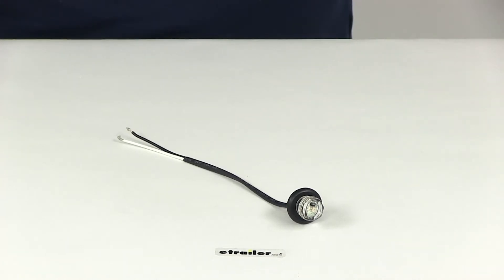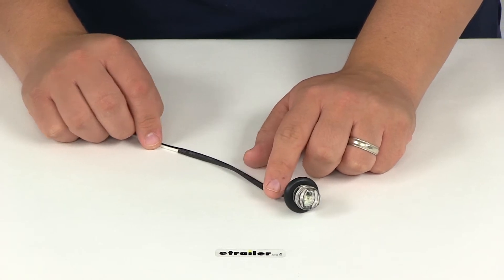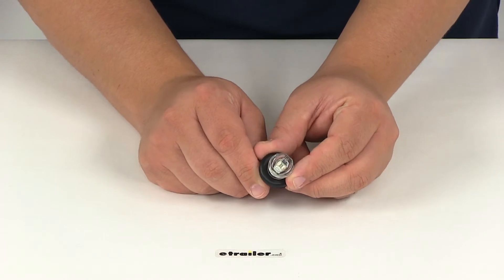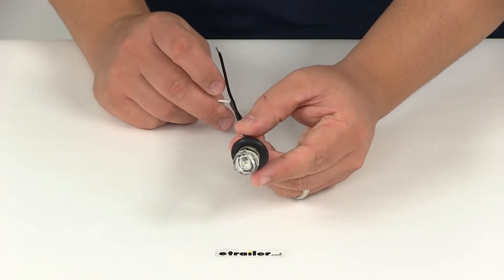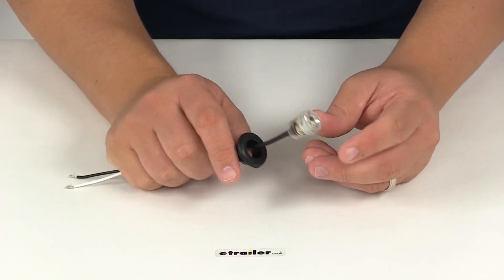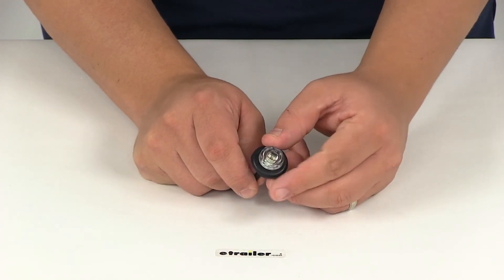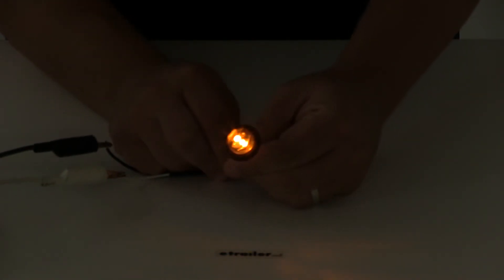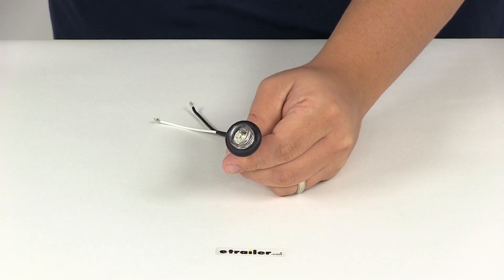etrailer | Uni-Lite LED Clearance and Side Marker Light w Grommet Review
Today we're reviewing part number MCL11CAKB from Optronics. This is a Uni-Light mini LED side marker and clearance light with a recessed grommet mount, as you can see here. So all you have to do is slide the grommet over the wire and under the light, and then push the light in and it's nice and snug. And then you push the grommet into the hole that's required for installation. The hole should be 11/16". The diameter of the part is 3/4", so it's going to be a nice, snug fit.

This is waterproof. It's sealed. And the LEDs, of course, are going to last thousands of hours longer than incandescent bulbs. Plus, you have no filaments to burn out and no bulbs to replace. You have an amber light with crystal clear lens, and a 2-wire design.

White is your ground wire. Black is your 12-volt, or lead wire. Now I'm going to connect these wires to our portable power source. We'll do the ground wire first, and then the 12-volt or lead wire. Remember that your ground wire has to be installed on a clean, unpainted metal surface.

Okay Now we're going to turn off our overhead light, and I'll show you how this shines. So as you can see, the LEDs themselves are amber, but the lens over them is clear. Okay, now we can turn on our overhead lights again. And I've disconnected these. This light is PC rated when it's mounted properly at a 45-degree angle.

Then it will serve as both a clearance and a side marker light when it is mounted at the 45-degree angle. It complies with all requirements of the Department of Transportation, and it comes with a lifetime warranty on the LED. And there you have it for part number MCL11CAKB, from Optronics, the Uni-Light mini LED side marker clearance light, with a recessed grommet mount and a clear lens over amber LEDs. .